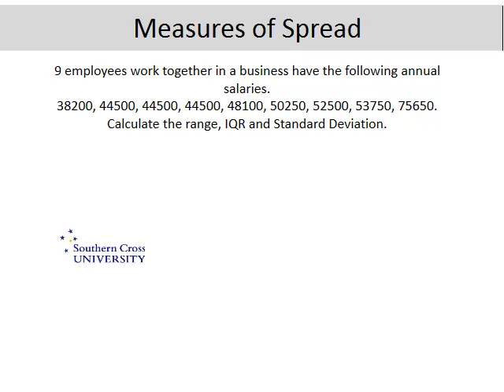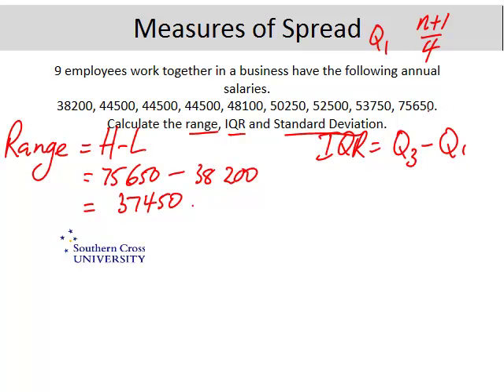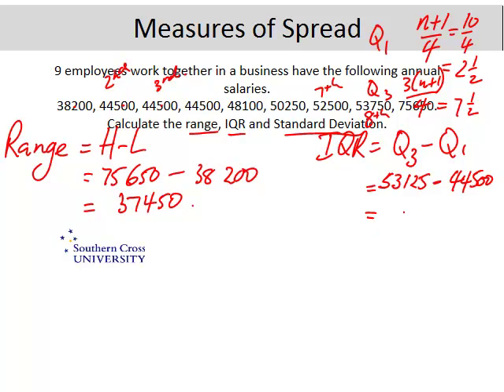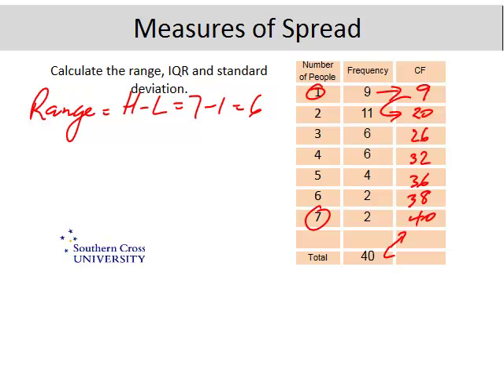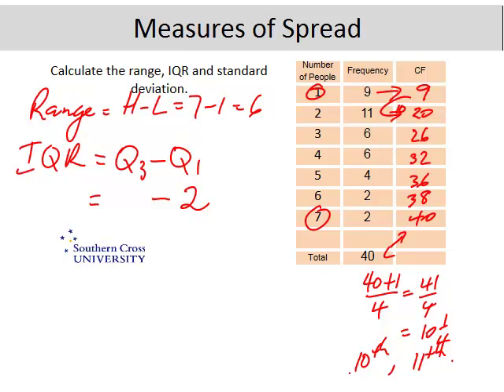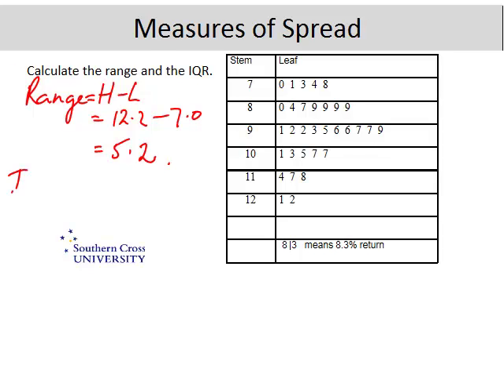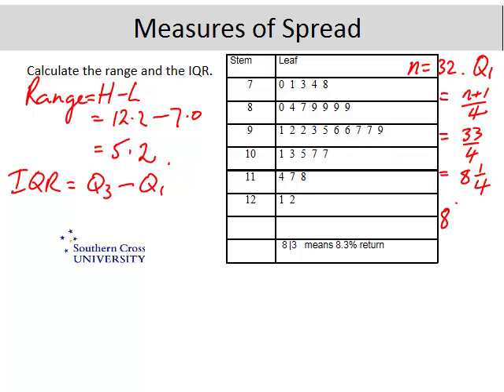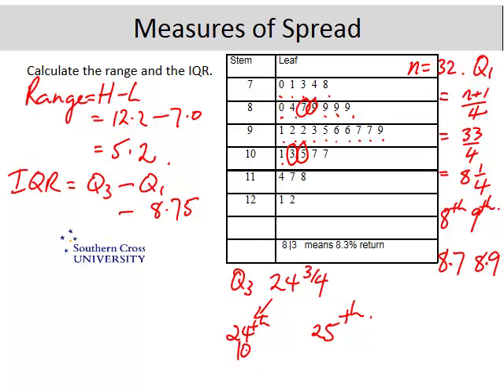Measures of Spread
Spread of Data - This movie shows examples of how to calculate the range and interquartile range.